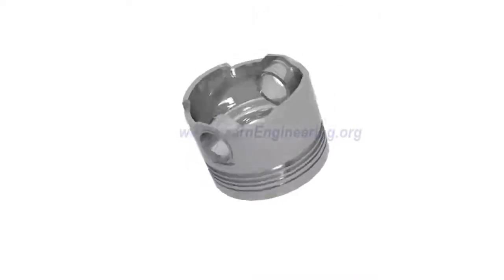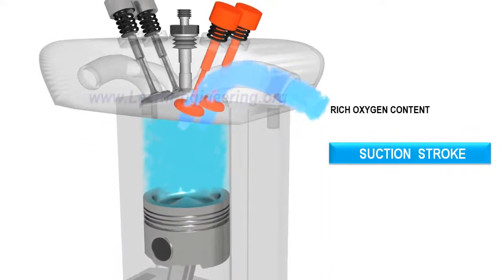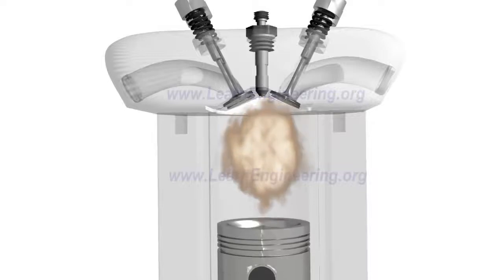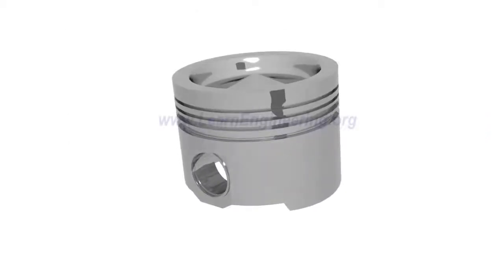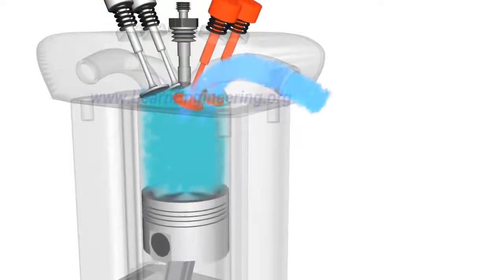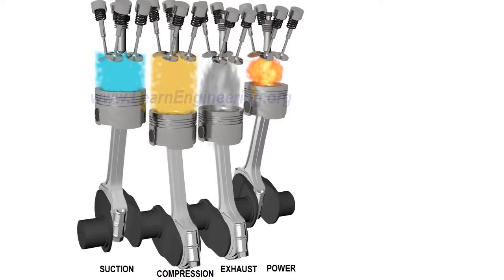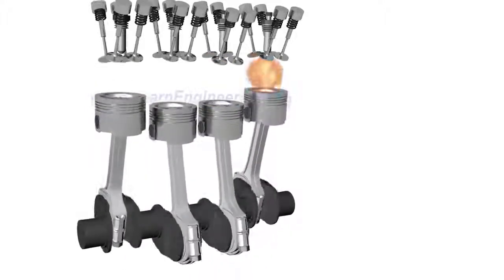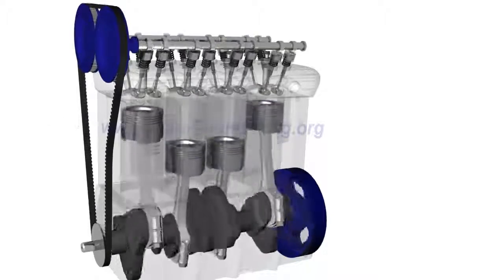How Diesel Engine works